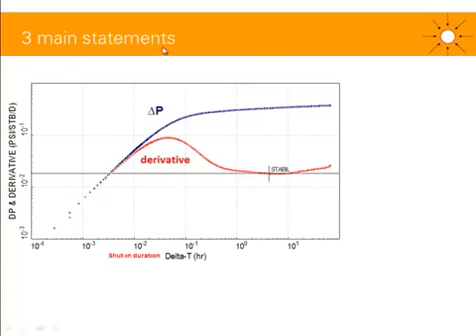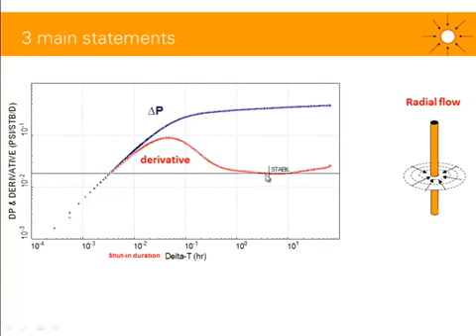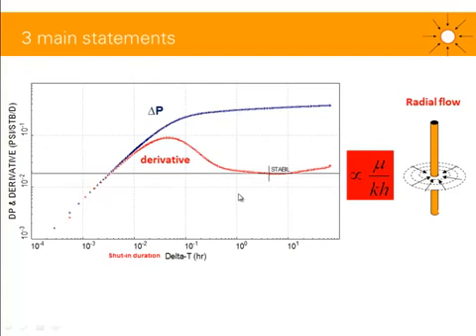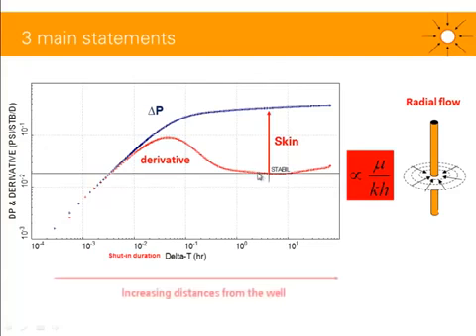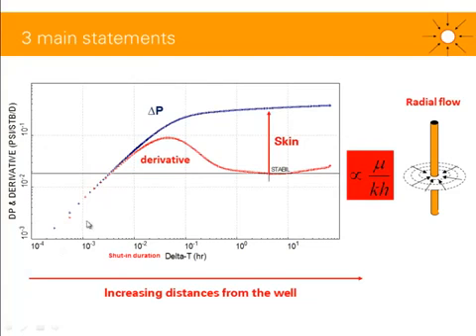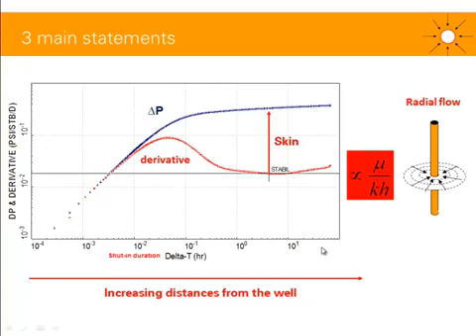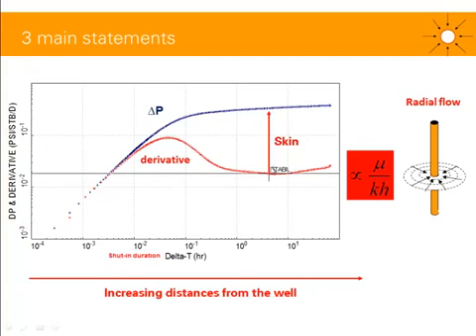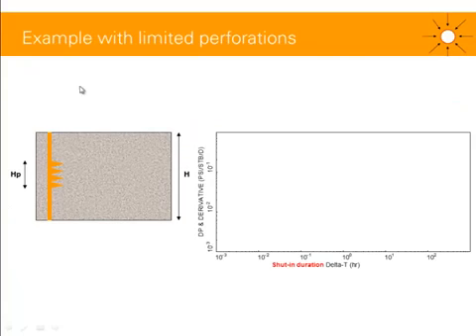Flow behaviour around a production well and assess workover